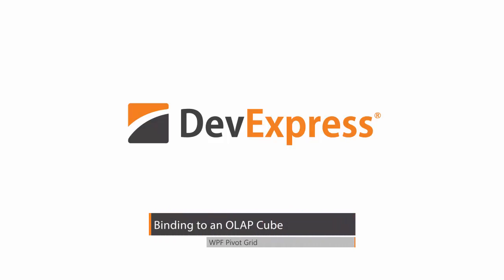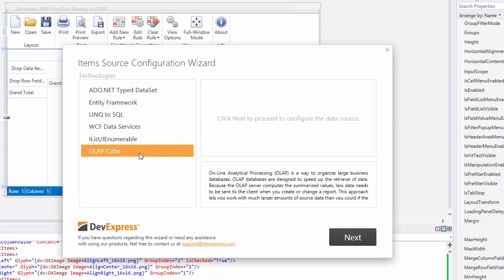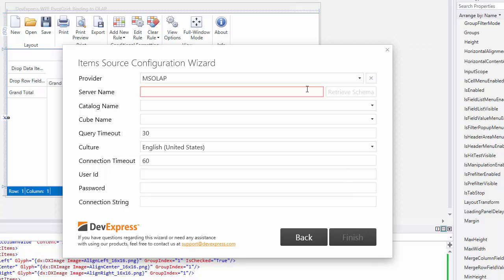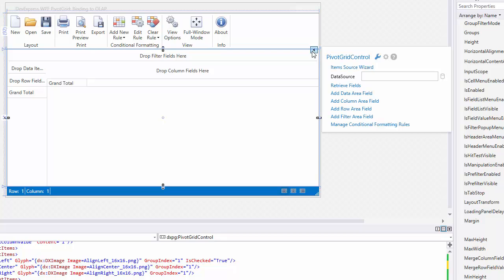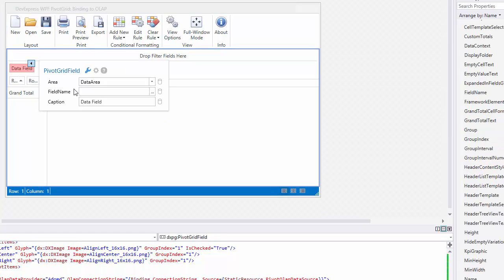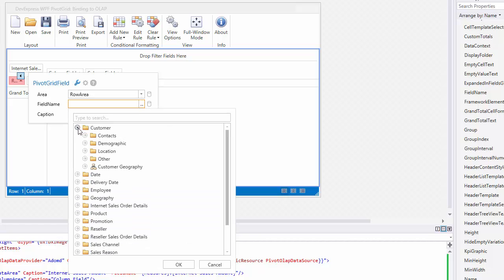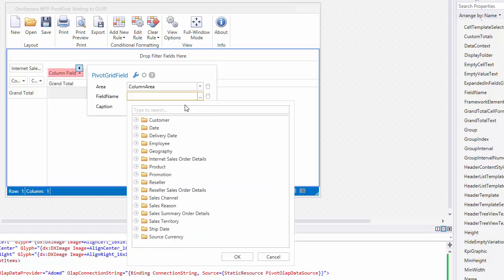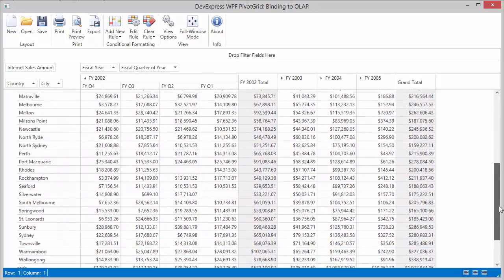WPF Pivot Grid: Binding to an OLAP Cube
In this video you'll learn how to bind our WPF Pivot Grid to an OLAP cube.